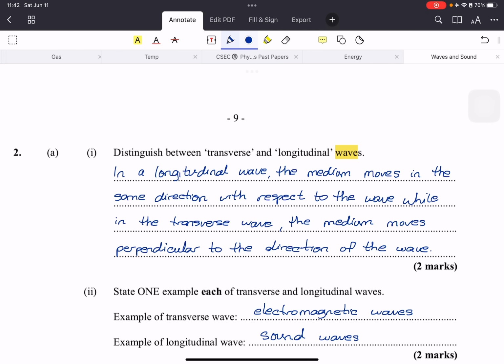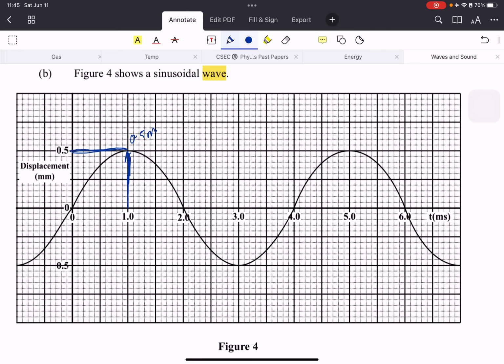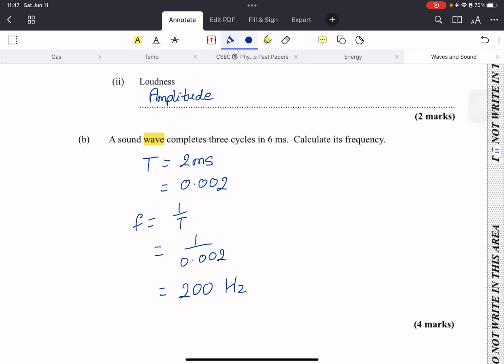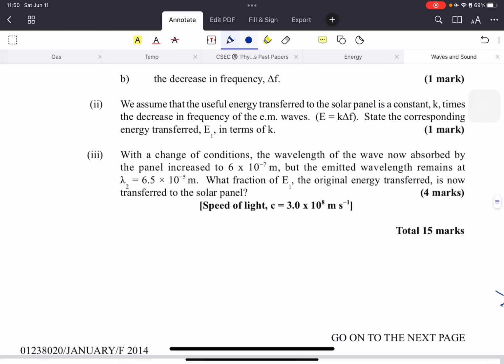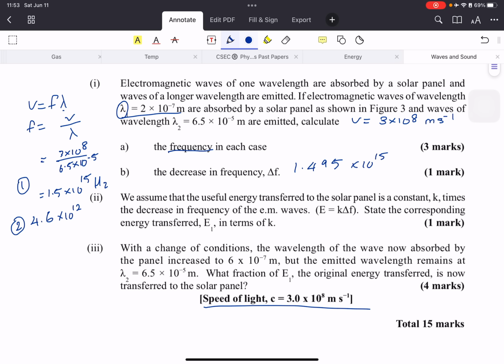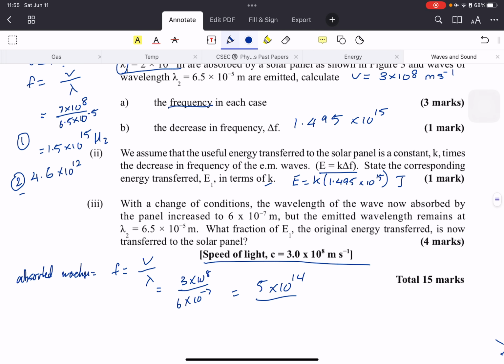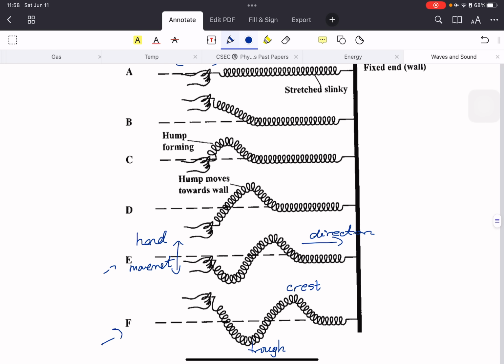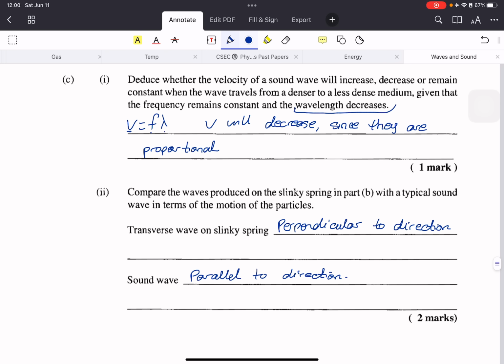CSEC Physics - Waves, Sound